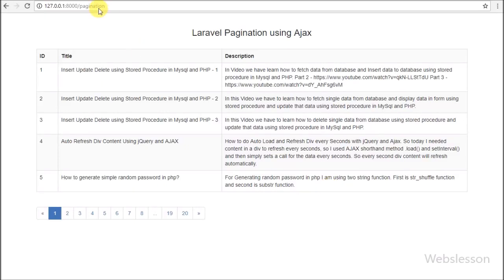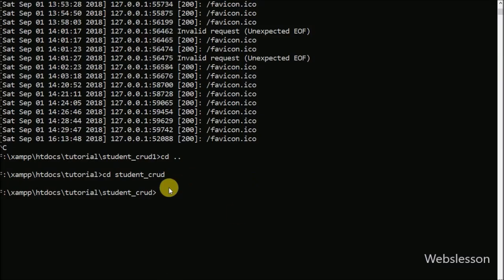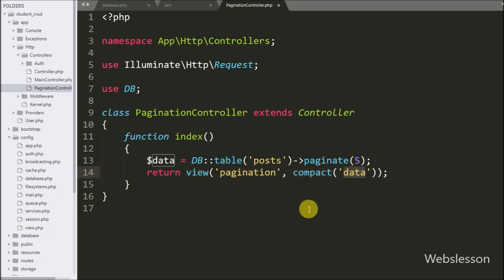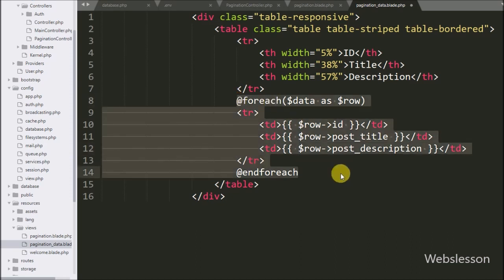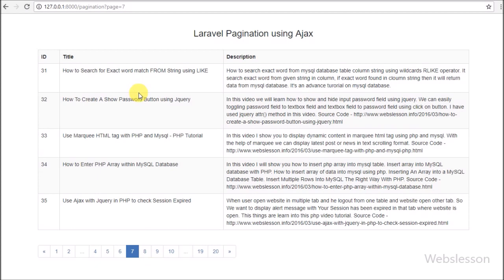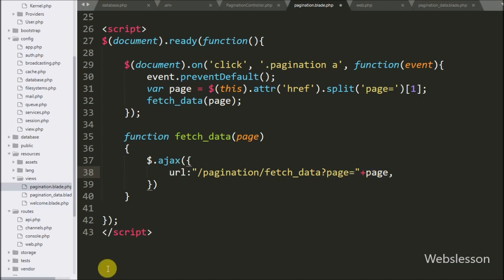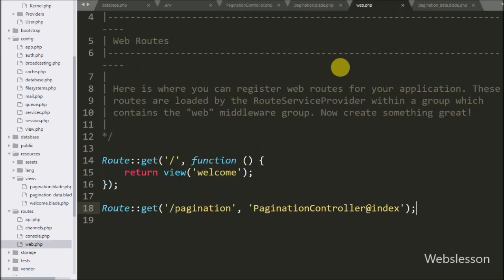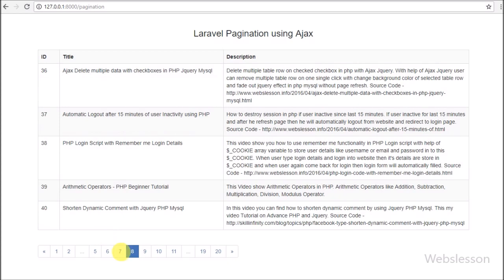Pagination in Laravel using Ajax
Learn How to create an Ajax pagination using Laravel. jQuery Ajax pagination with Laravel. How to use Ajax for implement pagination in Laravel. Laravel Pagination by using Ajax jQuery. Laravel Pagination with ajax. Laravel ajax pagination with jQuery.